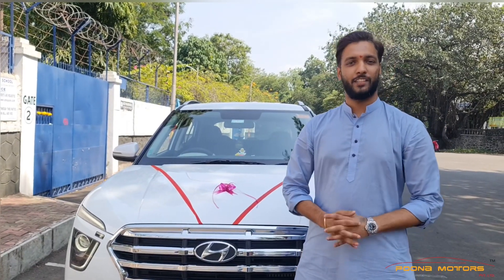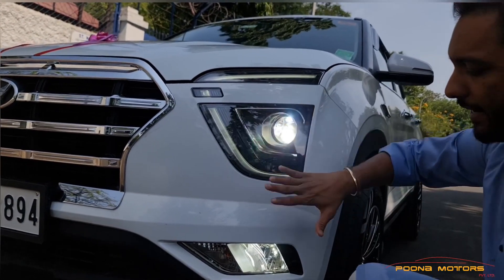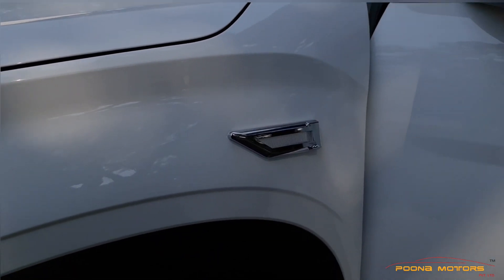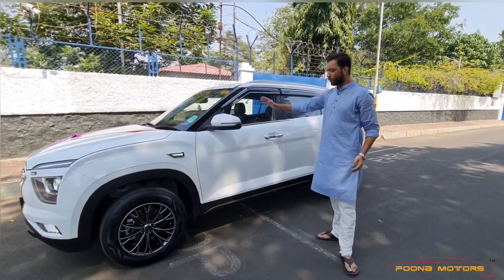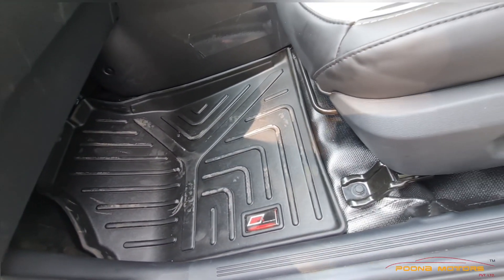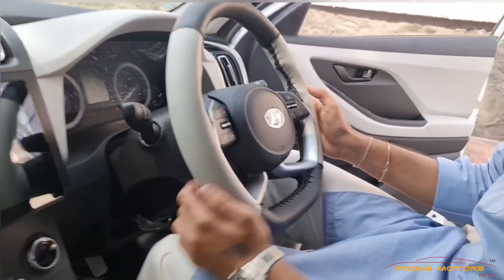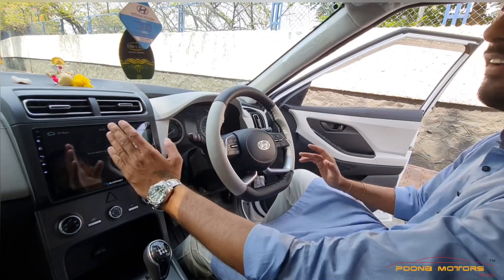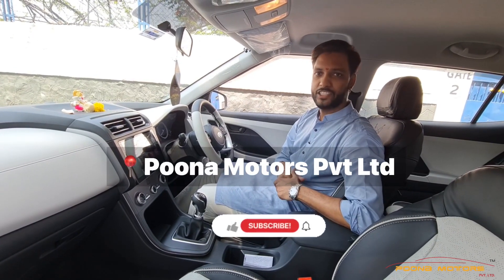CRETA MODIFIED || DUSSEHRA SPECIAL || POONA MOTORS PVT LTD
CRETA:
• FRONT GRILL CHROME
• LED FOG LAMP
• HID KIT HEADLAMPS
• DOOR HANDLE CHROME
• DOOR VISOR
• CHROME DOOR WINDOW GARNISH
• ROOF RAIL
• SHARK FIN ANTENNA
• MATTING
• SEATCOVERS
• STEERING CONTROL
• CRUISE CONTROL
• STEERING COVER
• SUNGLASSES HOLDER
• BLAUPUNKT ANDROID PLAYER
• ALLOYWHEELS
• SIDE INDICATOR VENT

FOR MORE DETAILS PLS CONTACT
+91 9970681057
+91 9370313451